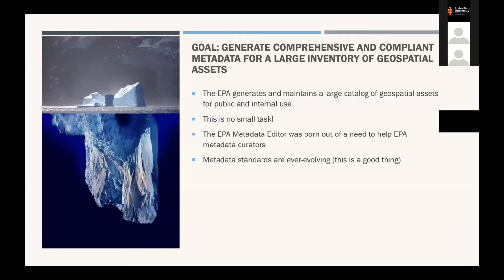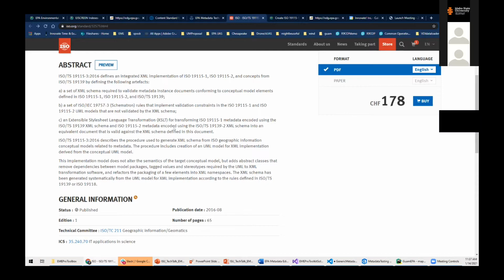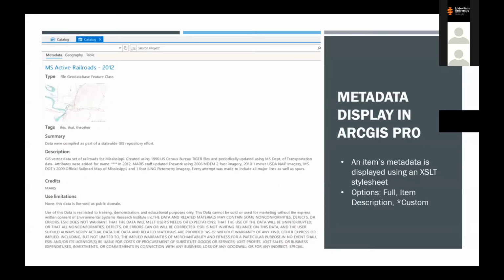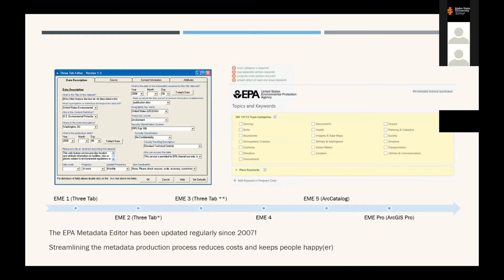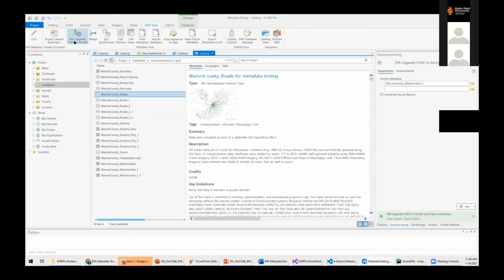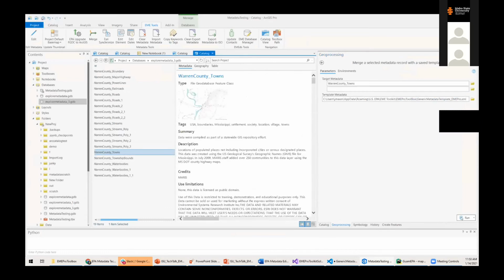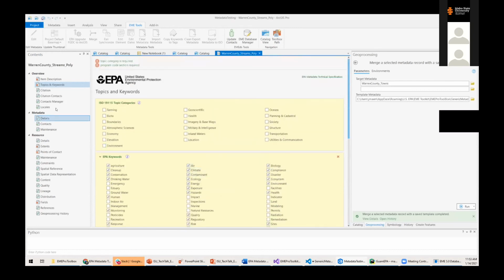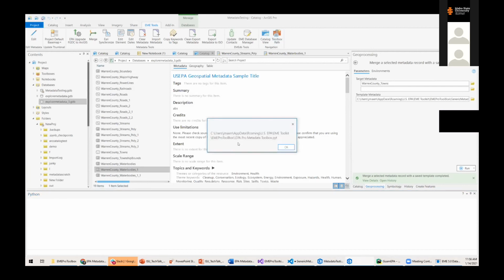EPA Metadata Editor Pro - Customizing the metadata experience in ArcGIS Pro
EPA Metadata Editor- Customizing the metadata experience in ArcGIS Pro
Presented by Max Marno, Innovate!